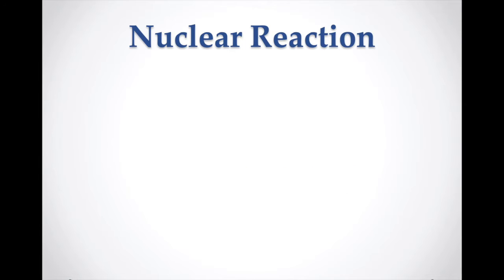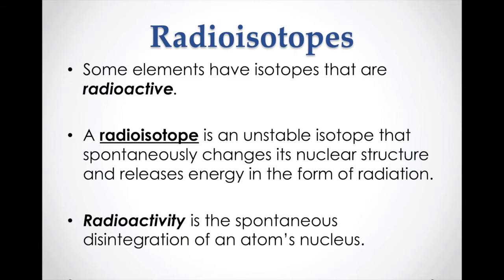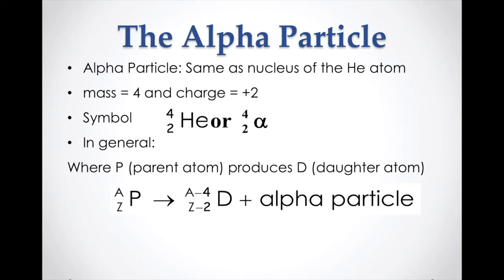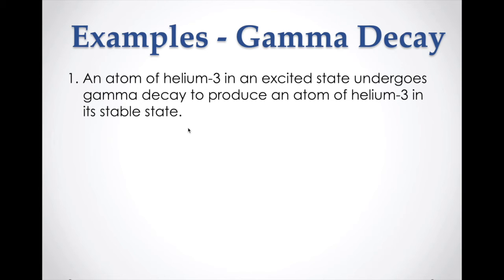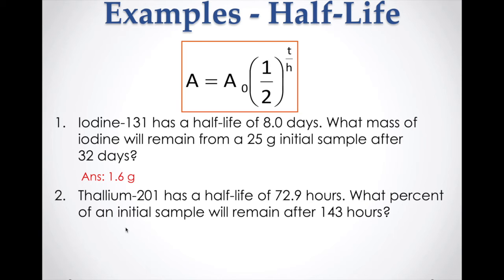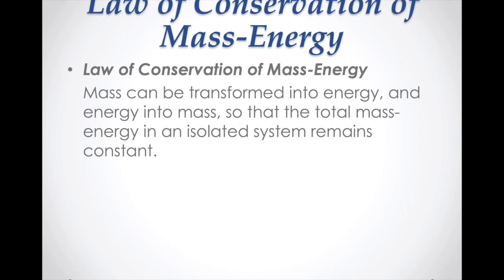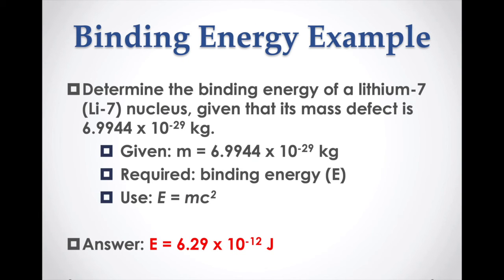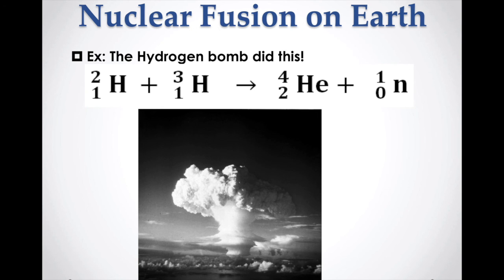Nuclear Reactions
In this video, I discuss the basics of nuclear decay, nuclear reactions, and the most famous equation in all of physics.